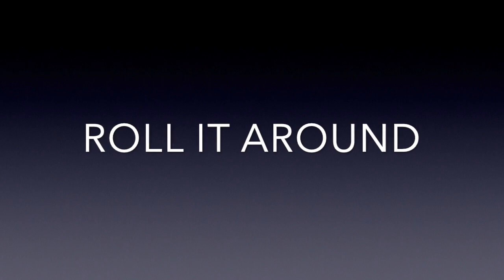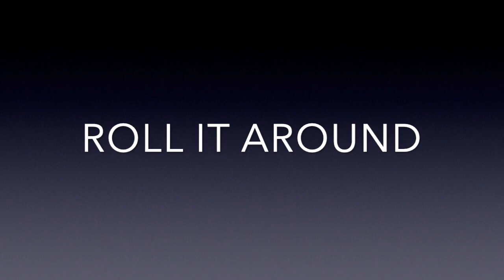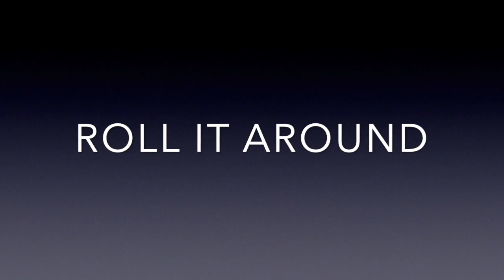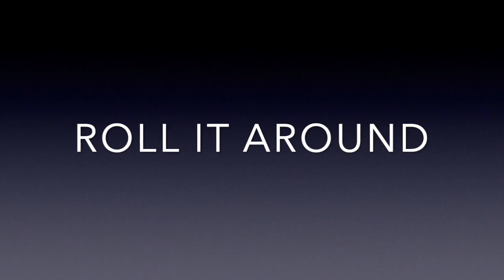ROLL IT AROUND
by DEAN HOPKINS AND THE CORE BAND
PRODUCED BY JOHN ALAN DOWLING.
MASTERED BY PAUL HUSSEY